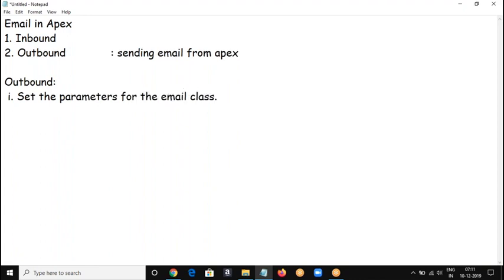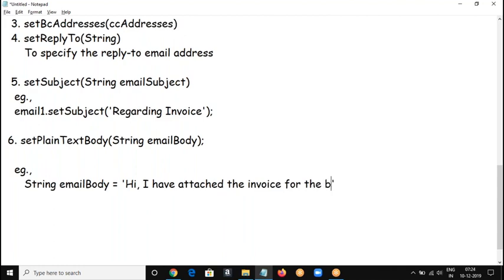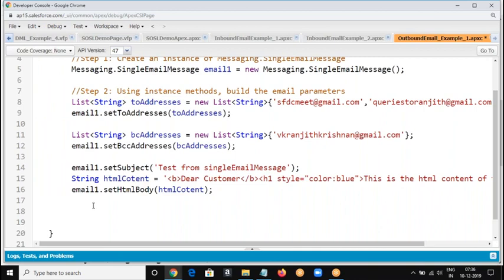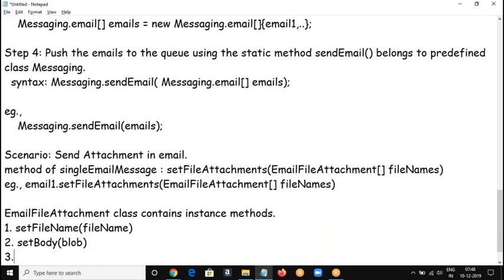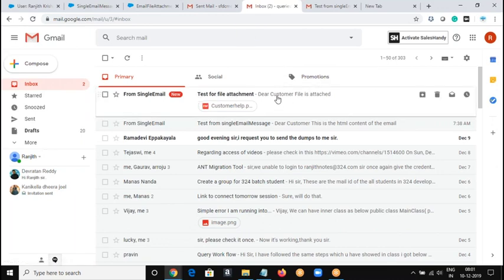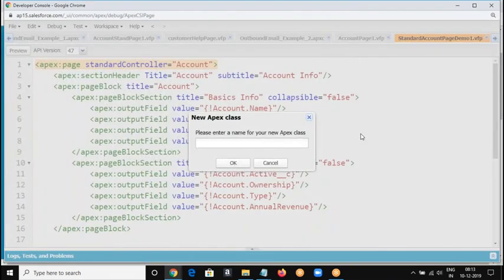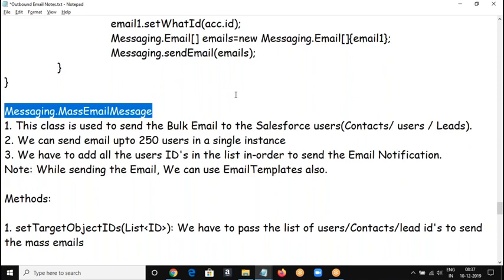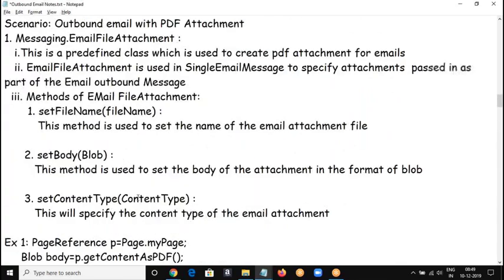OutboundEmail in Apex | Salesforce Training| Hippologic Solutions